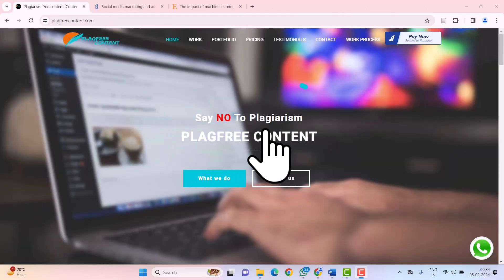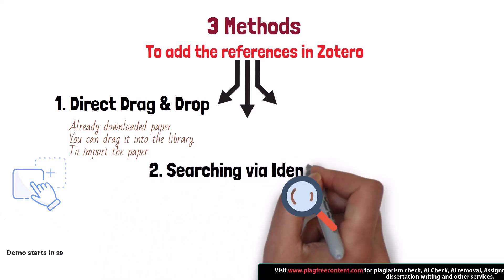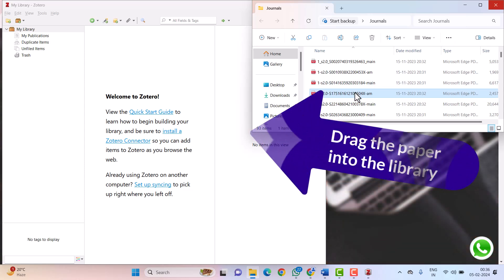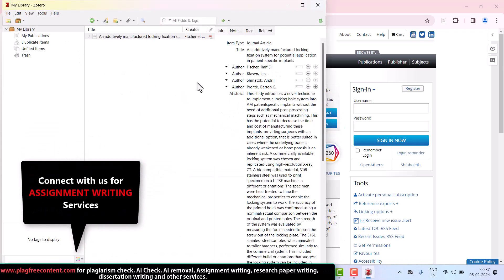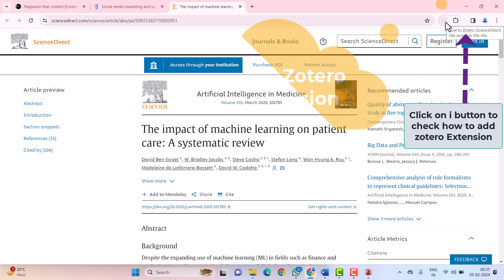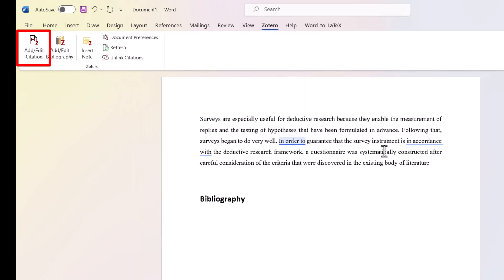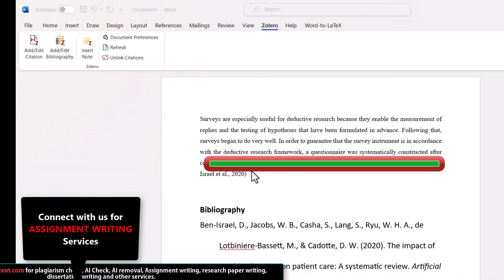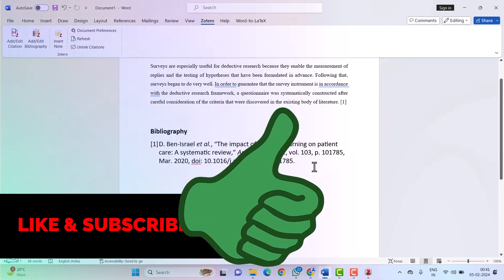How to use zotero for citation and referencing || Zotero complete tutorial guide | plagfree content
for plagiarism-free content and other services like
☛ Thesis Writing
☛  Plagiarism Check
☛  AI Check
☛  AI Removal
☛ Plagiarism Removal
☛  Assignment Help
☛  Computer Science Projects, etc.
how to use zotero for referencing
how to use zotero for citation and referencing,
how to use zotero for bibliography,
zotero tutorial,
zotero installation tutorial,
how to download zotero in laptop,
zotero citation tutorial,
zotero obsidian,
zotero installation tutorial,
How To Use Zotero (A Complete Beginner's Guide),
How to use Zotero reference manager,
How To Use Zotero 2024,
How To Use Zotero 2024 (Including Zotero Connector) - Full Tutorial With Examples,
How to Use Zotero: Complete Tutorial,
How to use Zotero in Microsoft Word
How To Insert Zotero Citations Into Microsoft Word,
How to use zotero Step by Step,
Insert Zotero Citations and References into Word
How to add zotero plugin in the browser,
zotero reference manager tutorial,
zotero installation,
zotero tutorial for reference citation,
install zotero in ms word,
install zotero in windows,
zotero connector chrome,
zotero chrome extension,
zotero citation tutorial,
zotero connector not working,
zotero connector tutorial,
how to install zotero in windows 11,

00:00 Intro
00:20 Different methods of add reference in zotero
1:10 First Method (Drag & Drop)
1:38 Second Method (Using Identifier)
2:24 Third Method (Using Zotero Connector)
4:11 Change referencing style